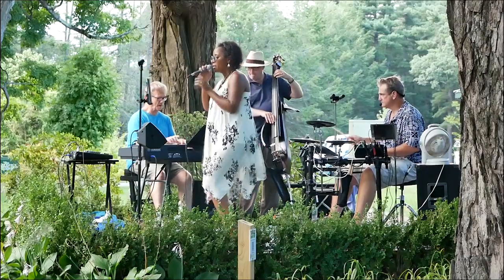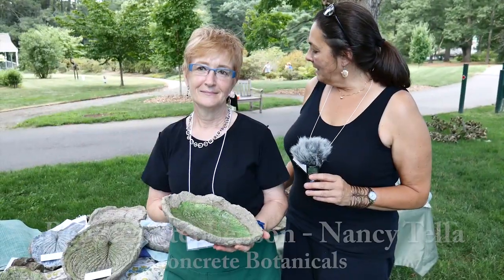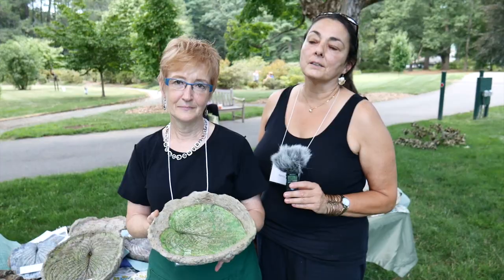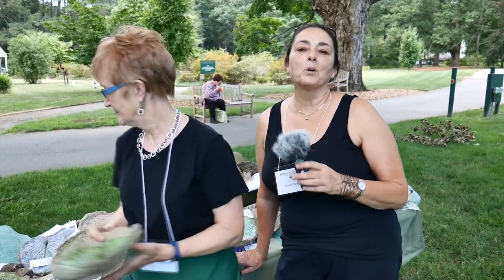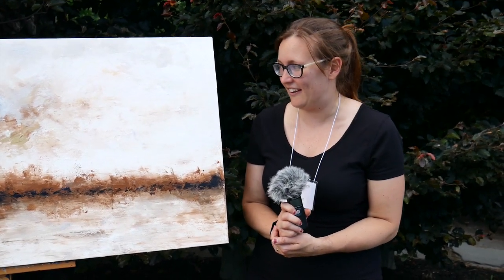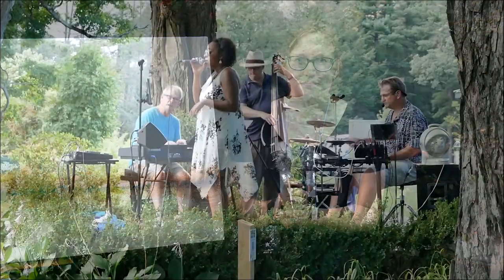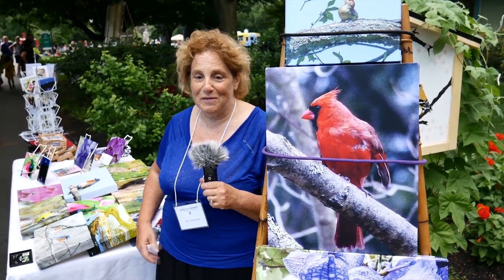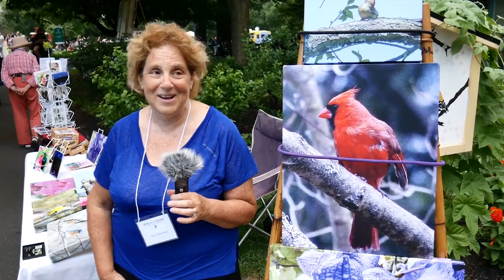Arts on the Green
The Massachusetts Horticultural Society at Elm Bank present their annual Arts on the Green event.